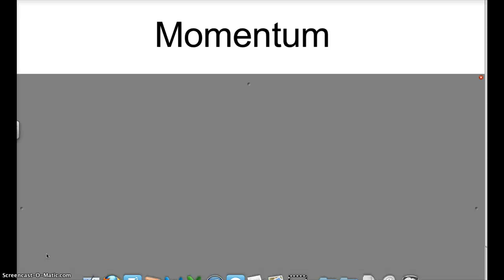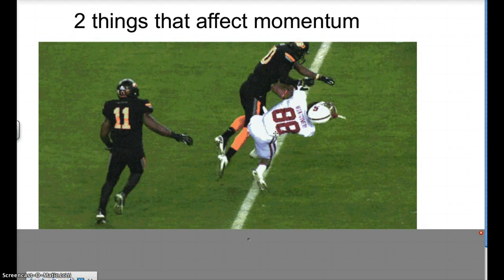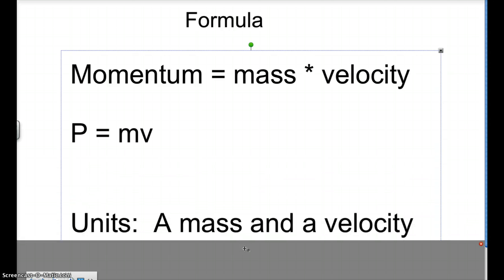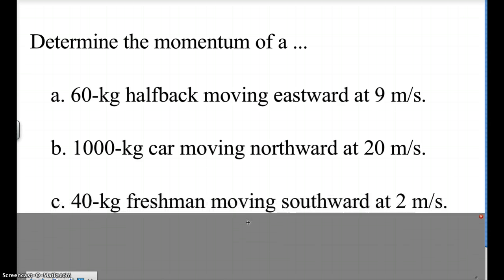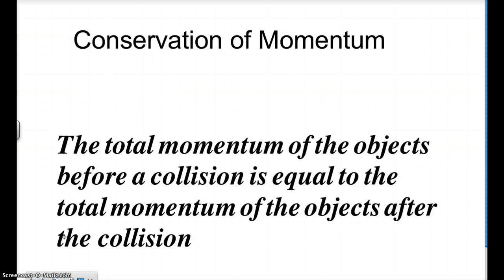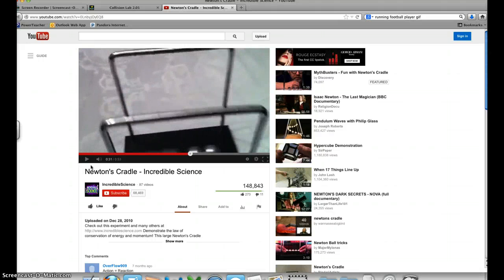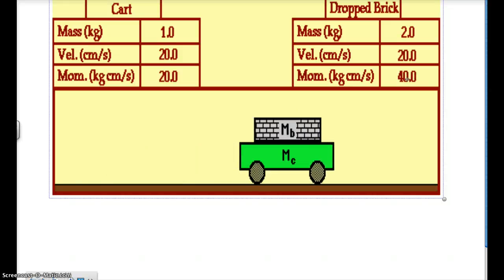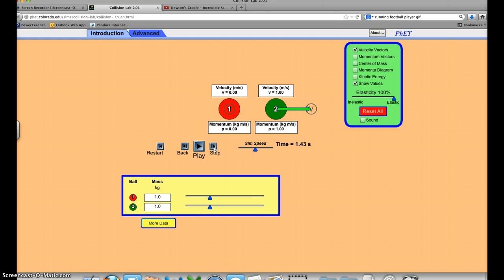Momentum For Middle school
Momentum lesson for middle school